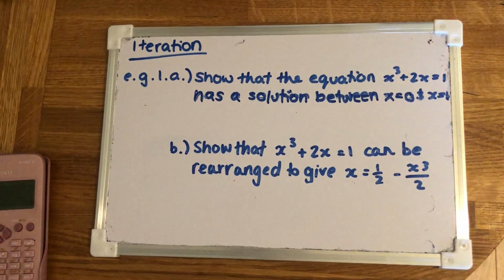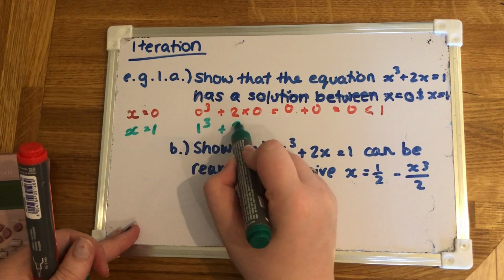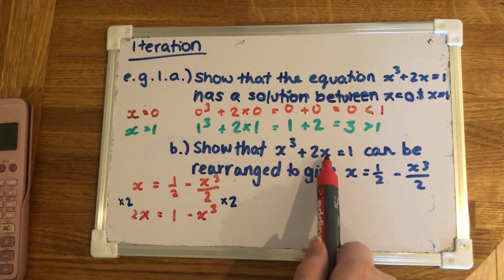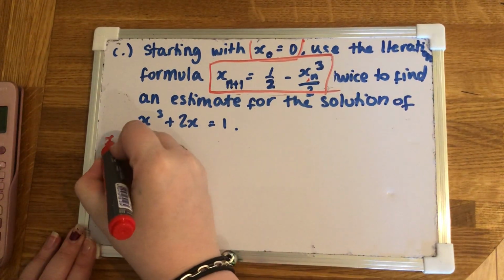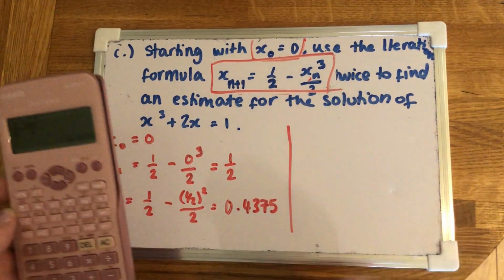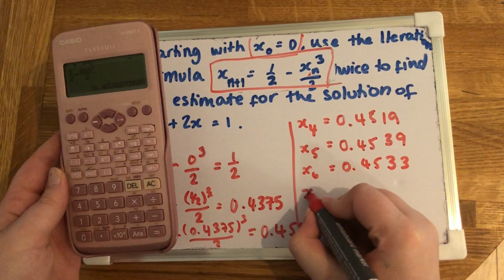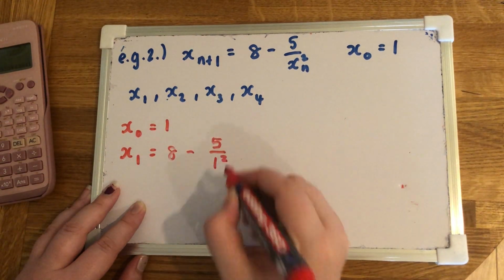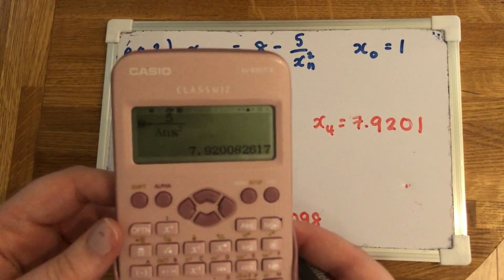Iteration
This video goes through examples of how to do GCSE Iteration questions.